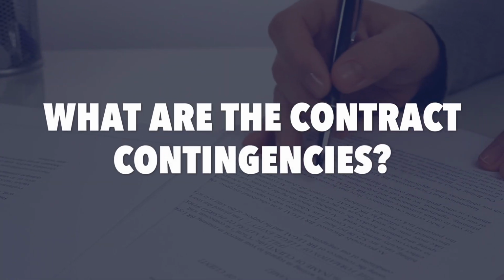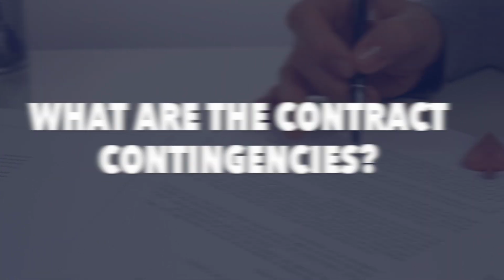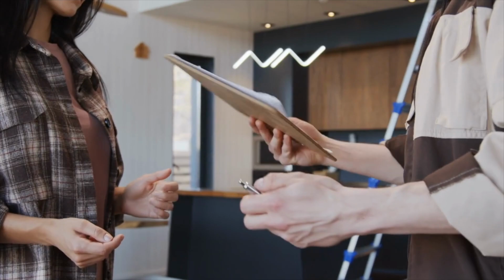WHAT TO DO AFTER GETTING AN OFFER ON YOUR HOME | SELLER SERIES: PT 7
What do you do after getting an offer on your home? bYou've done all the hard pre-market prep work to get your home ready for market, your home shows well, you've gotten great traffic and all the hard work has produced an offer. How do you determine if it's a good offer? What key elements should you be looking for? That's what I'm tackling in Part 7 of my Seller Series!

🏡🏡 Curious about how much your Nashville home is worth?💰💰 Request a Comparative Market Analysis

Did you enjoy this video or find it helpful?

My name is Caitlin and I’m a REALTOR® in Nashville, Tennessee. I specialize in helping out of state newcomers find their new happy haven in Nashville. As a transplant myself, I totally understand the stresses that come along with trying to find a new home in a new city. That’s why I love to come along beside transplants and help guide them through finding the perfect fit for them. When I’m “off the clock” I love spending time with my husband and three dogs, sitting on the back porch listening to music and enjoying a good glass of red wine. I love college football [GO VOLS!], finding ways to lift others up and watching reruns of The Office or Friends. [Don’t be surprised if you hear a Friends reference from me - I’m pretty sure there is one for almost everything in life!]

Caitlin Martin, CSA, ePRO, PSA, RENE, REALTOR®
Weichert, Realtors | The Andrews Group